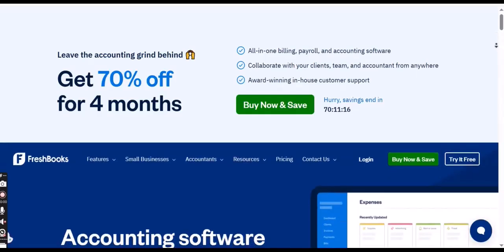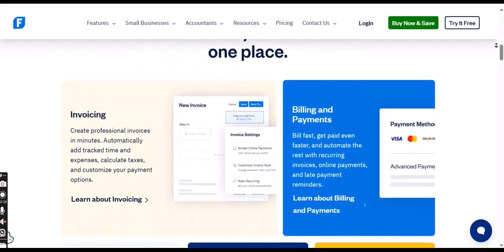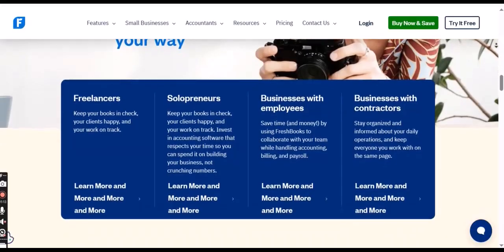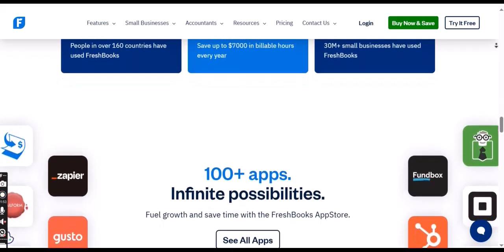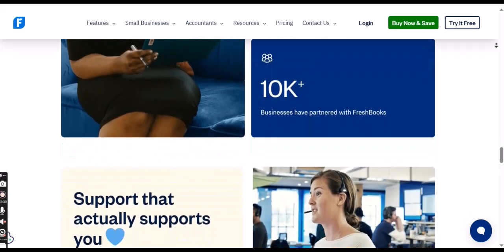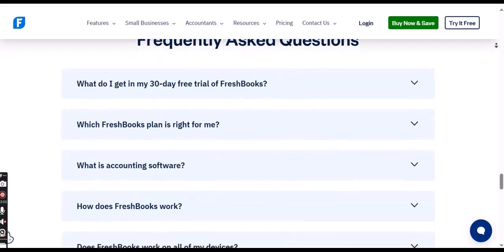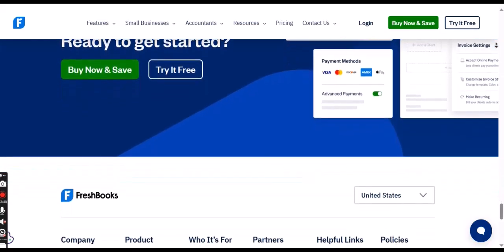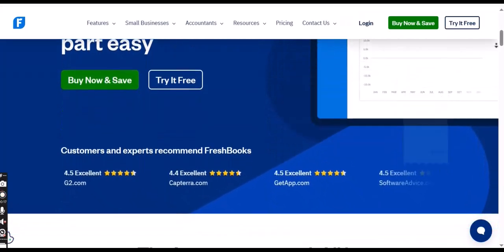How much do FreshBooks charge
In this video, you will learn about How much do FreshBooks charge

9 YouTube Channel Ideas to Help You Choose Your Own

✅IGNORE THIS
Related Search: